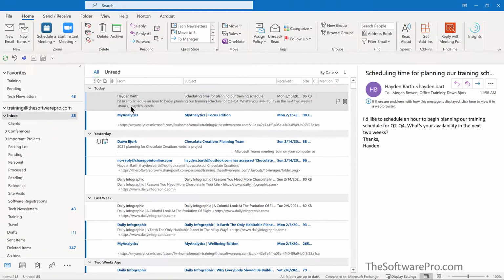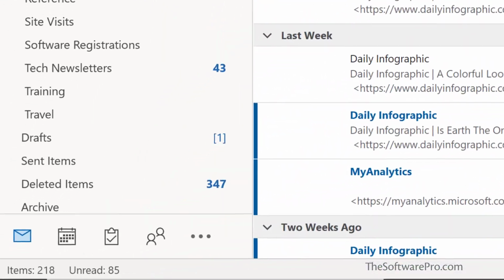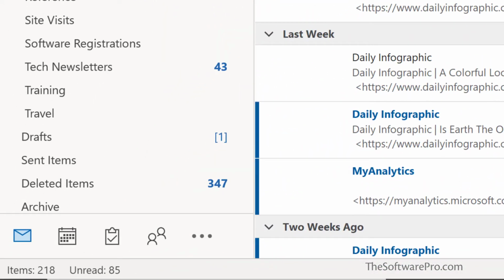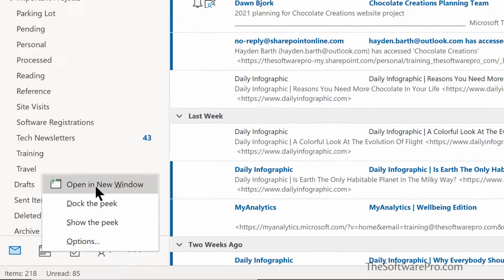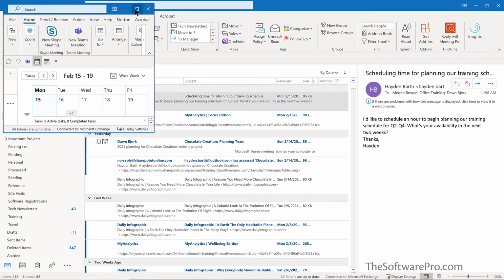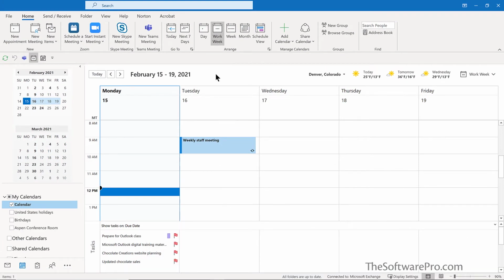Maximizing Productivity with Outlook Multitasking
How can you save time managing your email and calendar in Microsoft Outlook? What's the easy step to create multiple windows in Outlook?

In this step-by-step Outlook training (see chapter links below):
• Find out how to open multiple windows in Microsoft Outlook
• Learn how to view your inbox and calendar at the same time
• See how to use two windows to see your Outlook email and calendar side-by-side

⌚Video Chapters (timestamps):
0:00 Introduction
0:14 Why only one Outlook window wastes time
0:37 How to open a second window in Microsoft Outlook
0:50 Switching between email and calendar windows
1:18 Wrap Up & Closing

📩NEWSLETTER:
How much time are you wasting trying to get the answers you need for your Microsoft applications? Let's change that! For more time-saving tips for Outlook and other top software apps, join our free software tips newsletter AND get access to valuable keyboard shortcuts handouts.